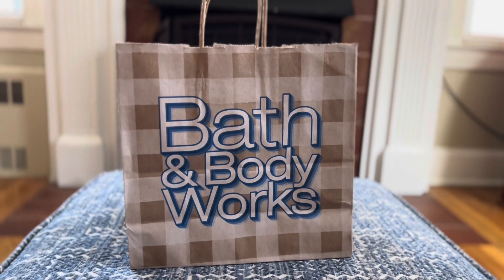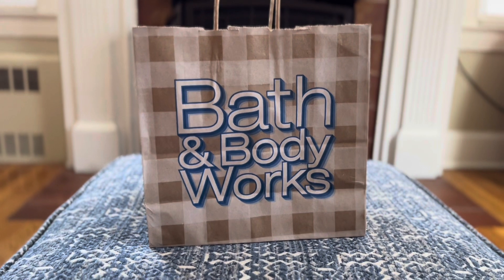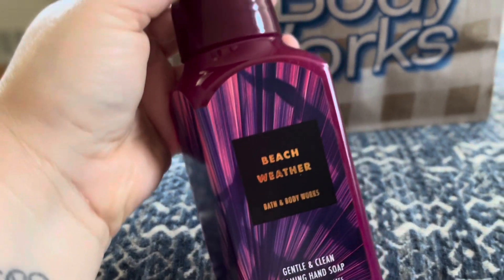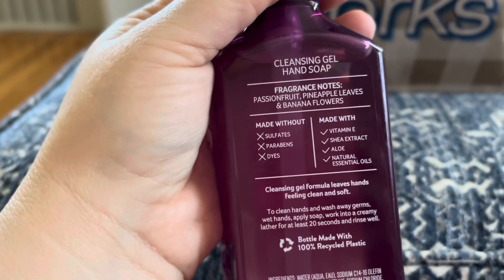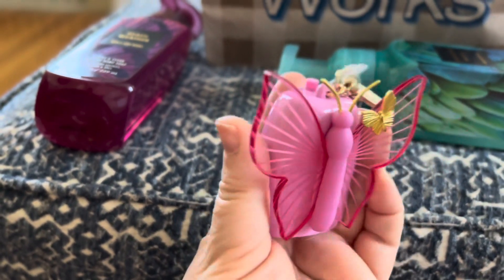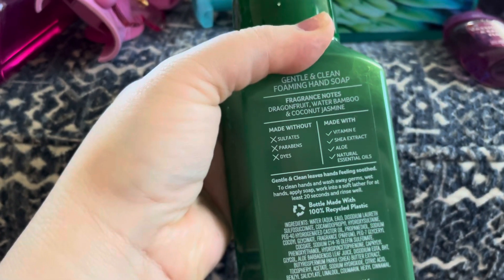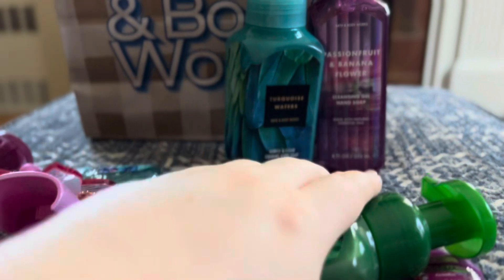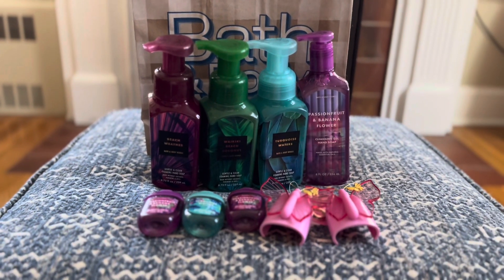Bath and Body Works Tropical Soap Haul 🌴🌺🧼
I’m Jenn! I’m an over 40 Wife, Mom and full time caregiver for my Mother who has Alzheimer’s . I post hauls and reviews on everything from body care, fragrances, beauty products to Plus size Fashion and lifestyle.

Wondering where I got my glasses??🤓🤓🤓🤓🤓🤓

Interested in Plus Size Fashion 👗

(Please include YOU TUBE COLLAB in the subject line)

All opinions, reviews and thoughts are my own. Please consider we all have differences, what works for me-may not work for you.

I may include products in videos that have been gifted to me to review from brands.